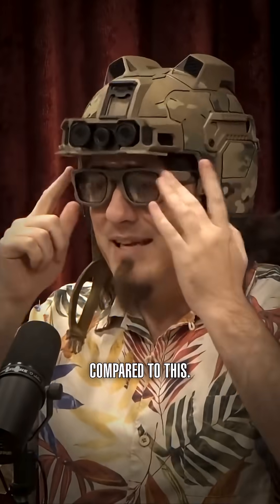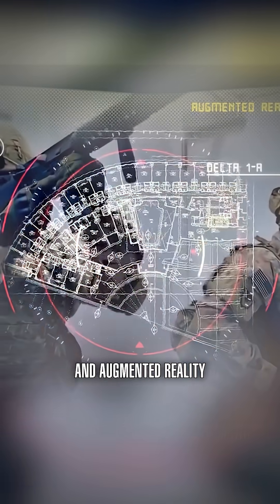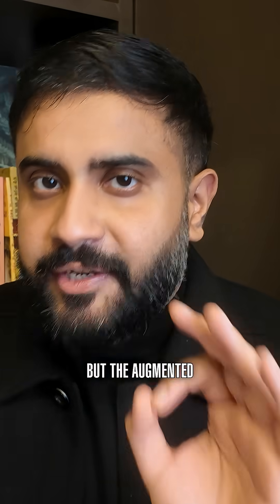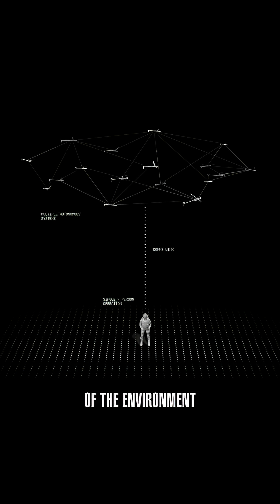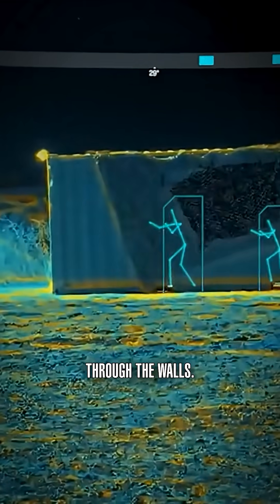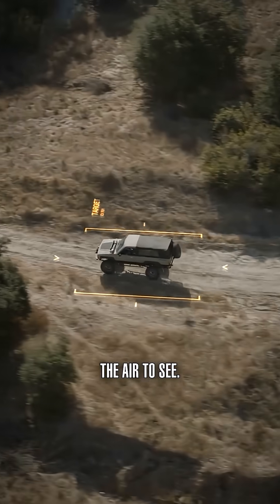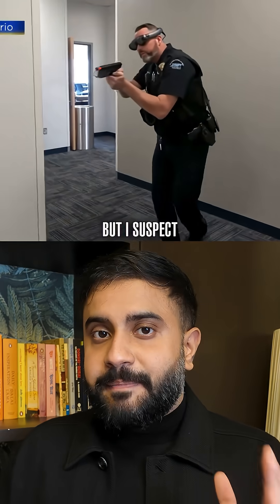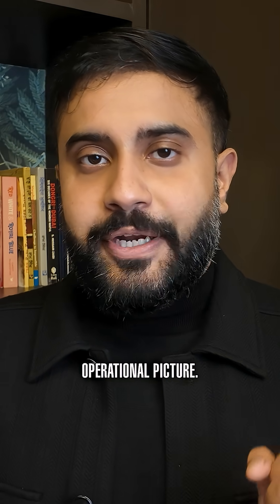How The US Military Sees Through Walls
Video game mechanics are becoming real life with Anduril’s new EagleEye headset. Created by the founder of Oculus, this tech fuses night vision, thermal, and AR to give soldiers a god-mode tactical view. By syncing with drones via the Lattice platform, it overlays enemy positions through obstacles—giving operators literal real-life wall hacks and rendering traditional night vision obsolete.